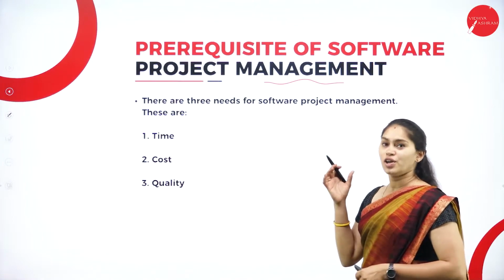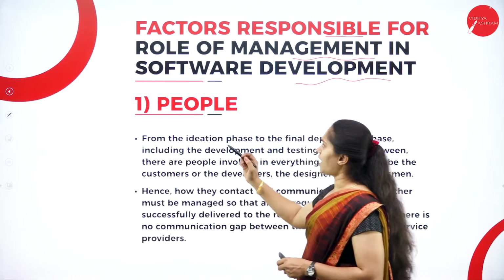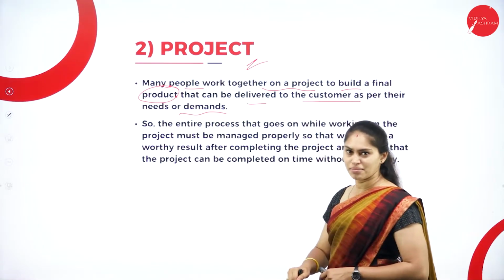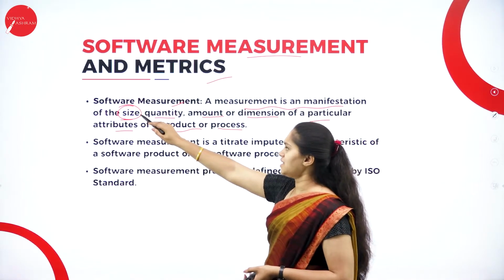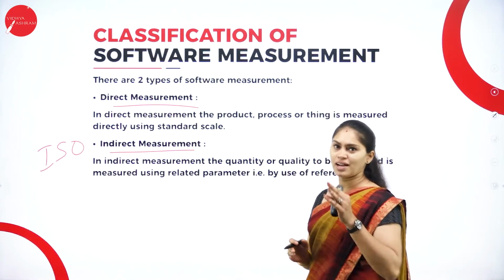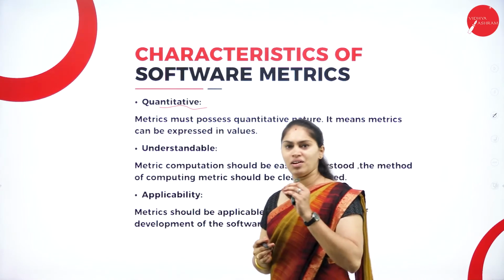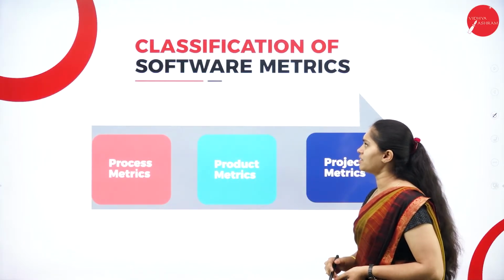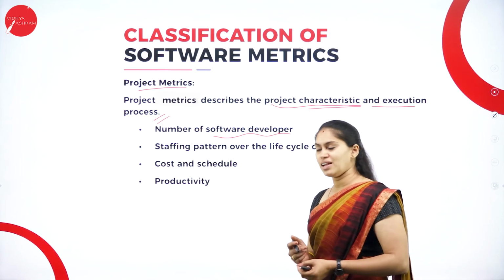DAY 05 | SOFTWARE ENGINEERING | VI SEM | B.C.A | SOFTWARE REQUIREMENTS | L1